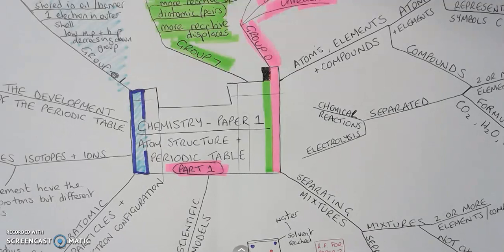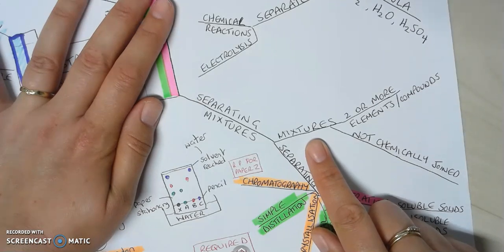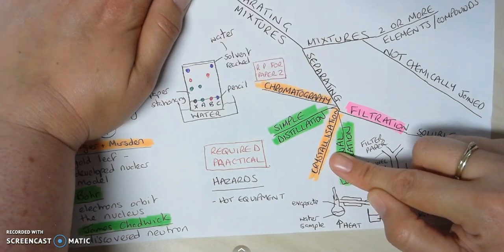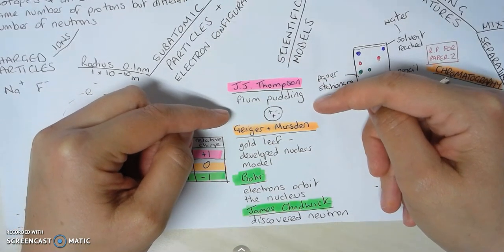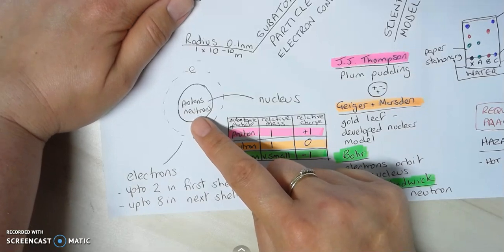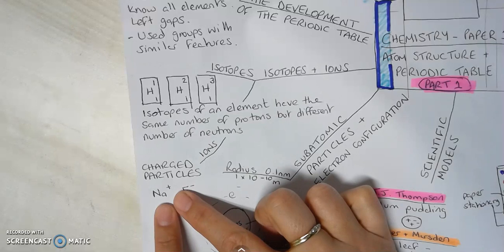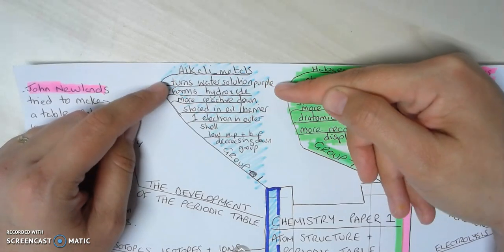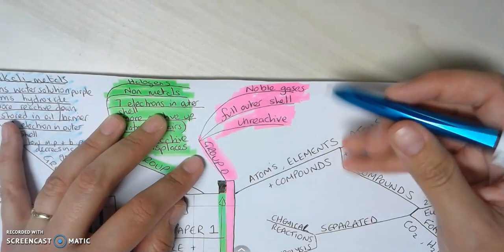Chem Paper 1 Part 1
This is the first in a four part series of videos that will help ALL students (foundation and higher) to succeed with Chemistry paper 1.